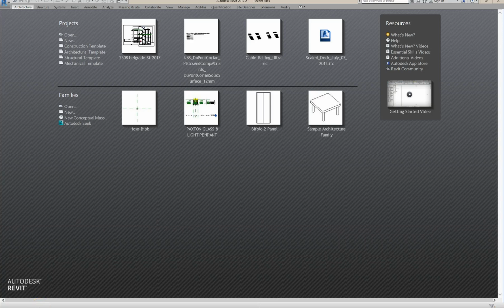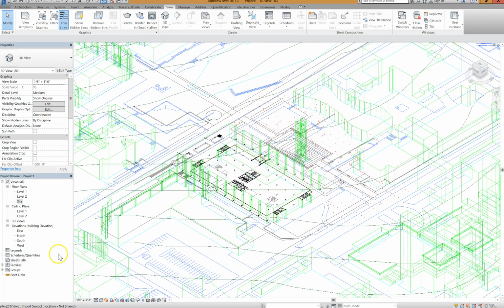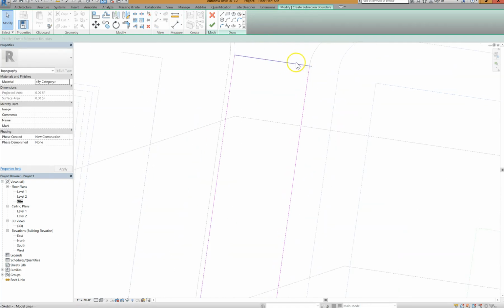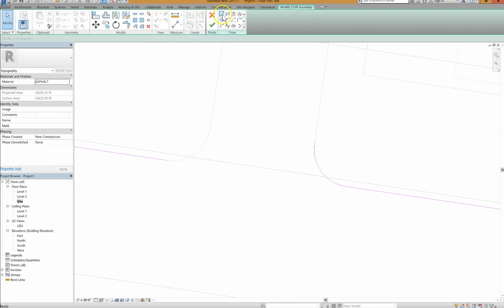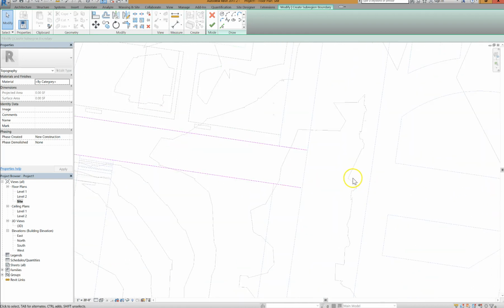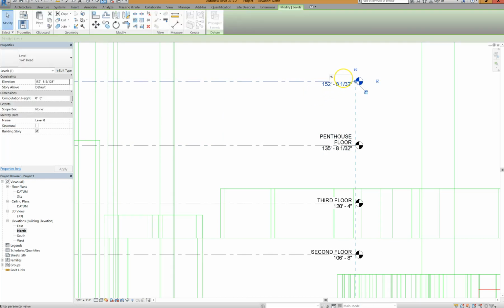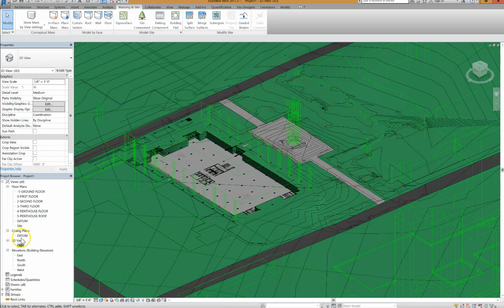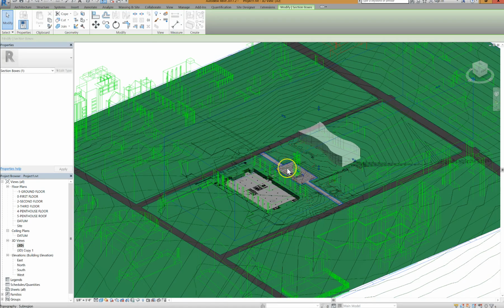lab1 2017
The first lab of the year.  We start off building up the site for this fall's project.